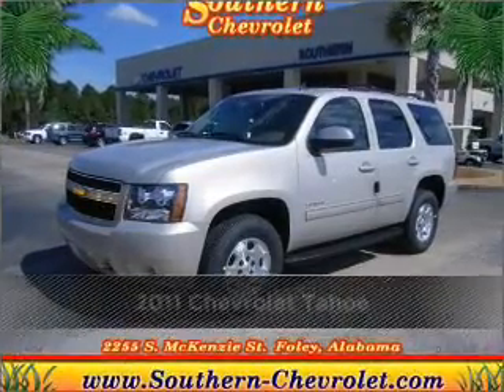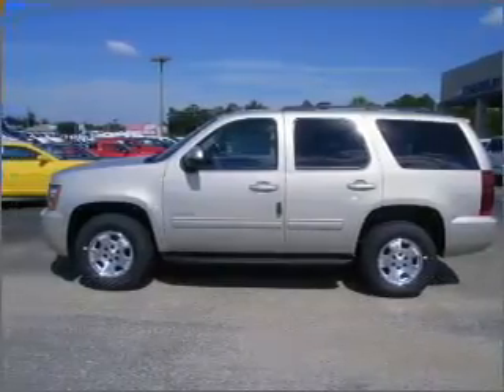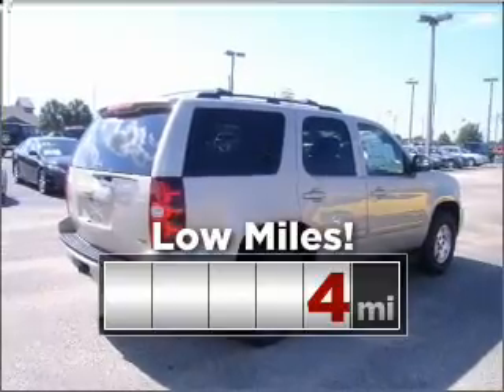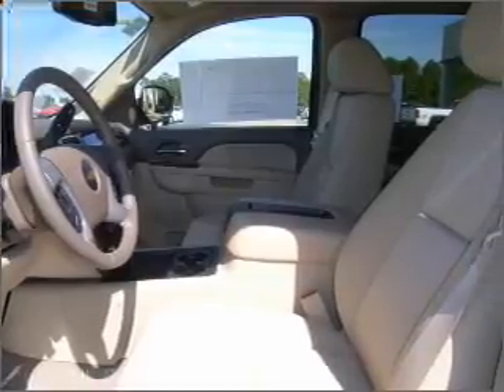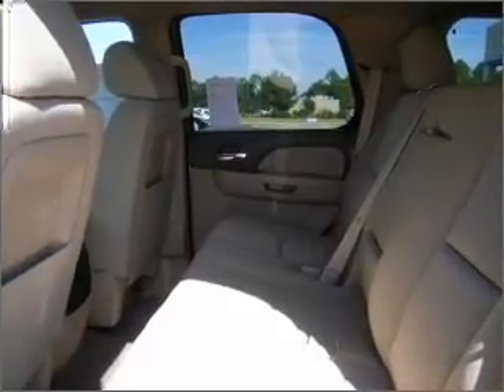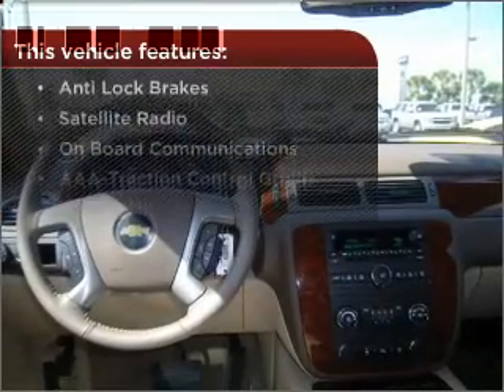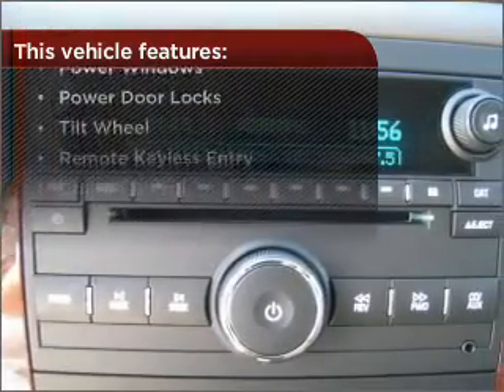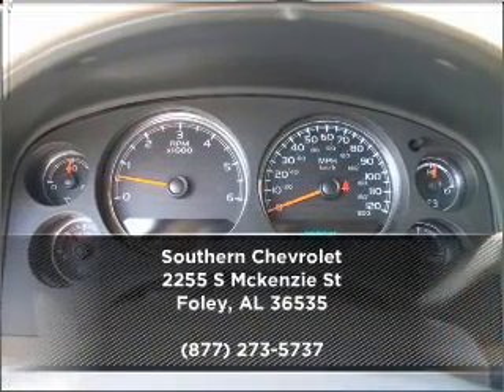2011 Chevrolet Tahoe in Foley, AL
Southern Chevrolet
2255 S Mckenzie St
Foley, AL 36535
2011 Chevrolet Tahoe
Automatic
Mileage:4